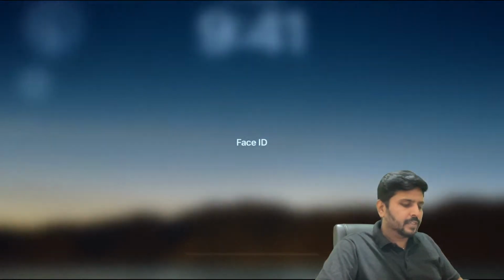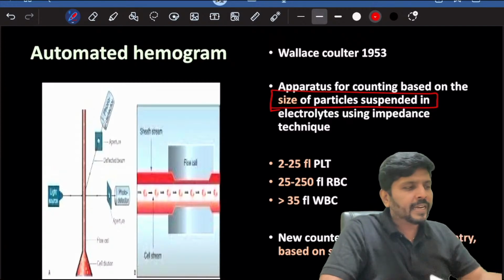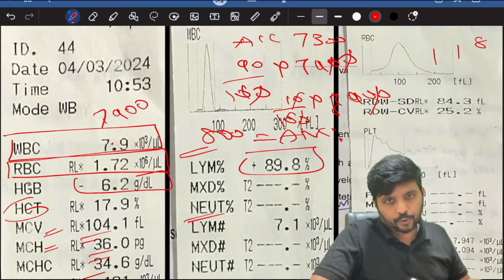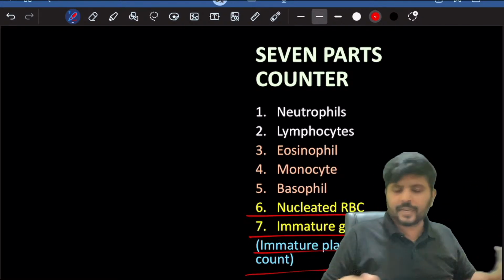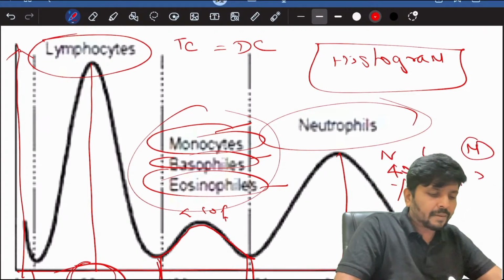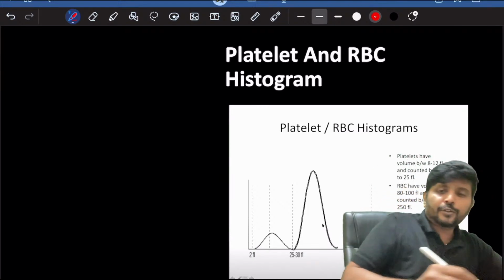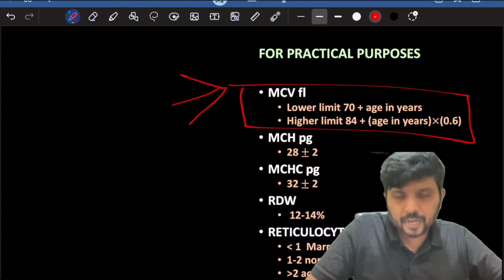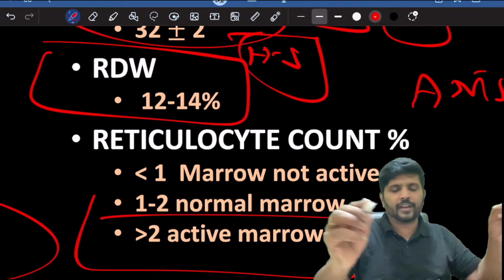Automated Hemogram In Anemia | NEET PG 2024 | Pediatric Clinics Series with Dr. Sarath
Join Dr. Sarath in the Pediatric Clinics Series as we delve into the intricacies of "Automated Hemogram in Anemia," an essential topic for NEET PG 2024 aspirants. In this session, we'll explore the interpretation of automated hemograms in diagnosing and managing anemia in pediatric patients.

🩺 Gain valuable insights into the nuances of hemogram analysis, including red blood cell indices, white blood cell differentials, and platelet parameters, with a focus on their relevance in pediatric hematology. Dr. Sarath's expertise and clinical experience will provide you with a solid foundation for answering related questions confidently in the NEET PG 2024 examination.